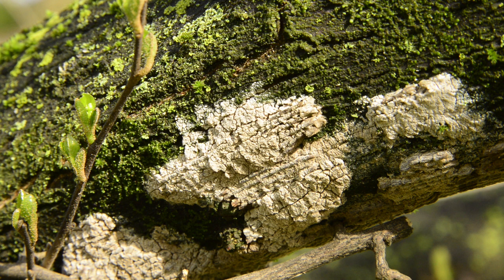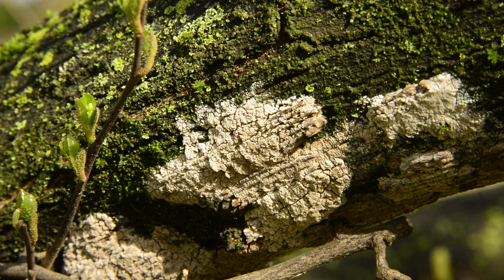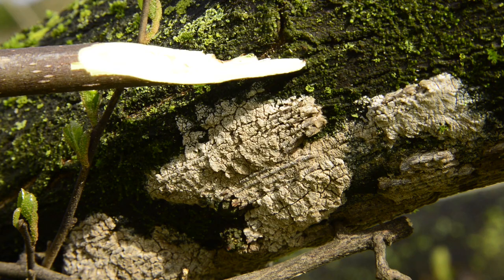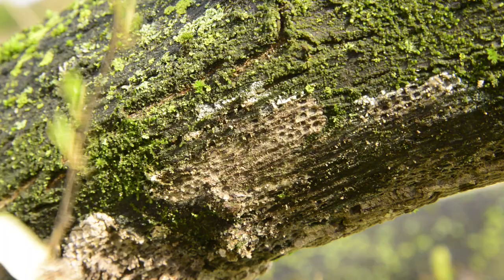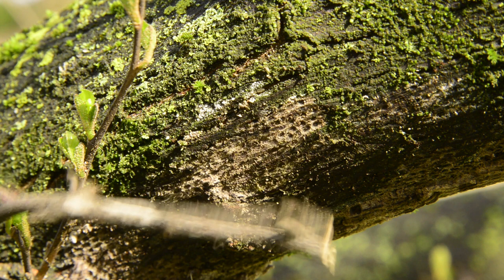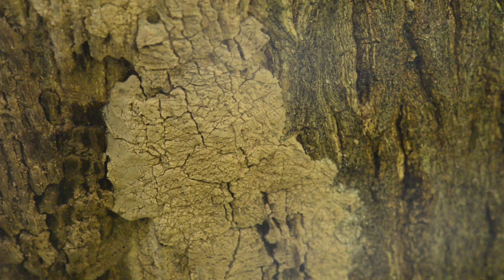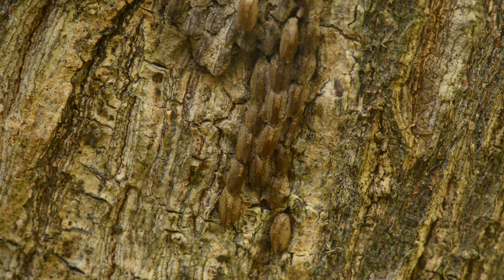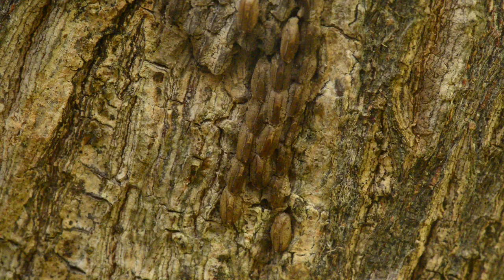How to Remove Spotted Lanternfly Eggs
Executive Director, Bill Cullina explains how to easily remove Spotted Lanternfly eggs from trees.